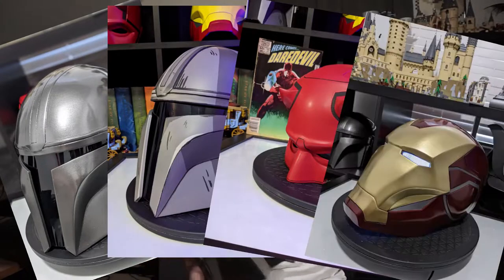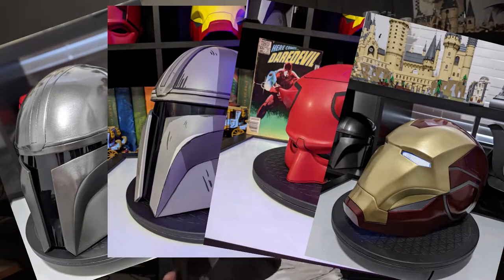$2 Helmet Stand! Cheap and Easy Helmet Stands for Painting or Display!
Thought you all might be interested in how I make my $2 dollar helmet stands to paint my 3d printed helmets and display them. It is super cheap and easy to make these and only takes 10 seconds. Hopefully you all benefit from this tip!